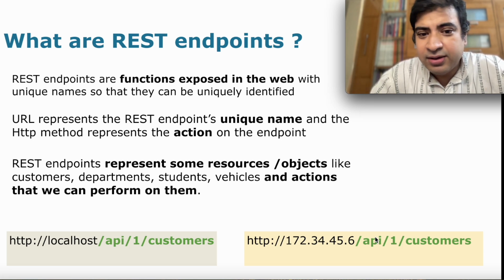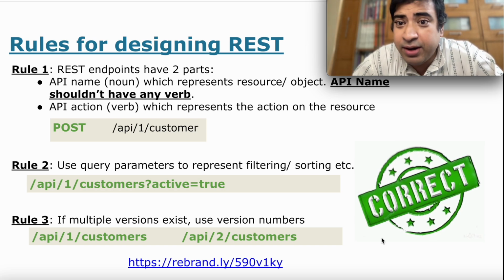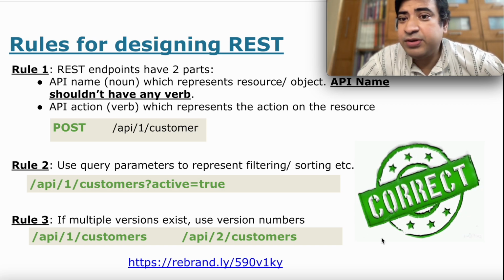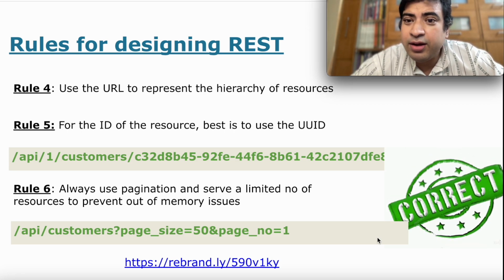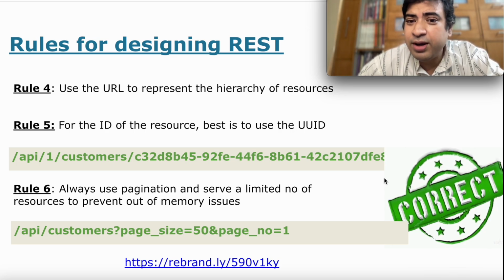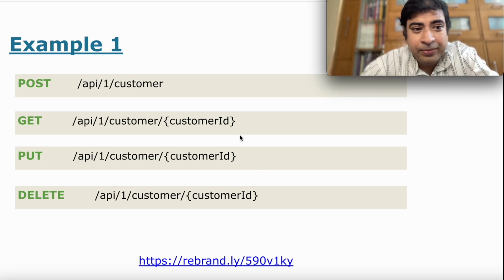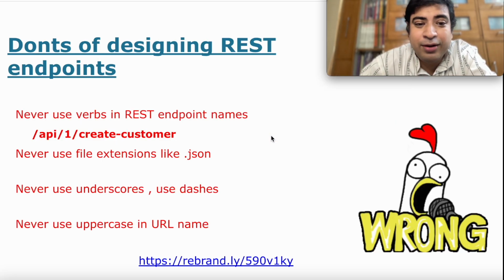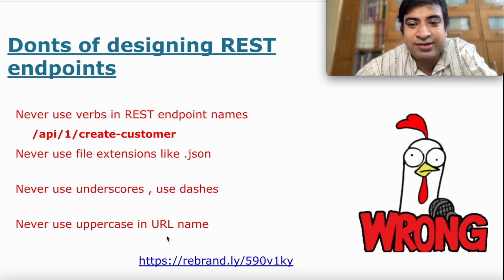How to design REST APIs ?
How to design REST APIs ? || How to name REST APIs ?
Rules to define REST API URLs.
Also how not to define REST APIs.
It is important to design REST APIs properly so that anyone can understand the purpose of the APIs.

Also answers below queries :
Rest API naming conventions
API naming conventions
REST API naming